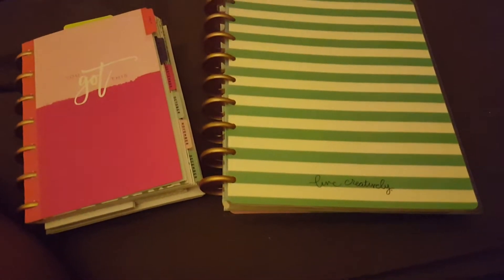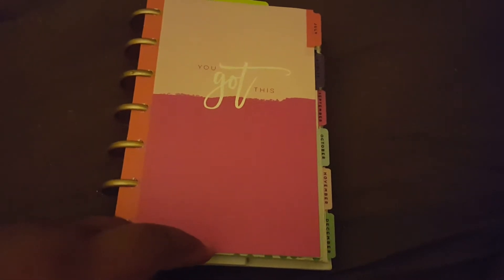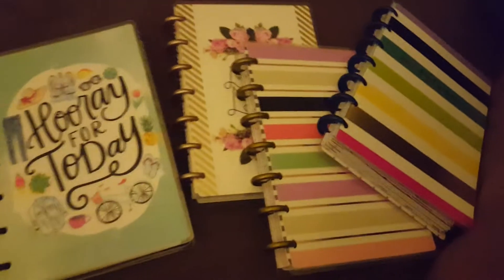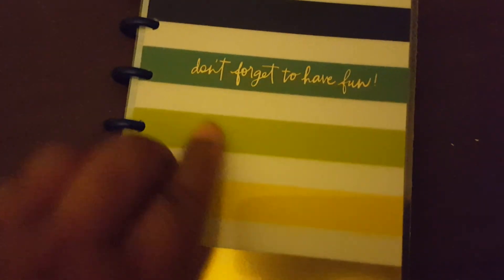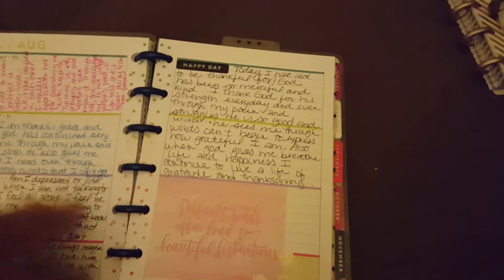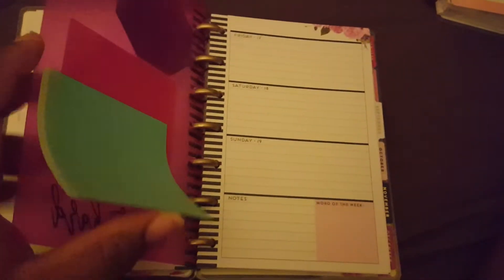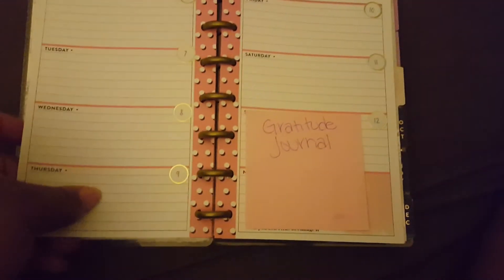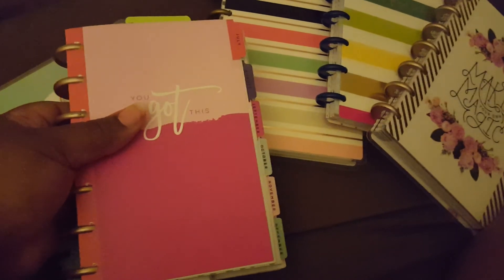CHANGING MY MINI HAPPY PLANNER SET UP😁